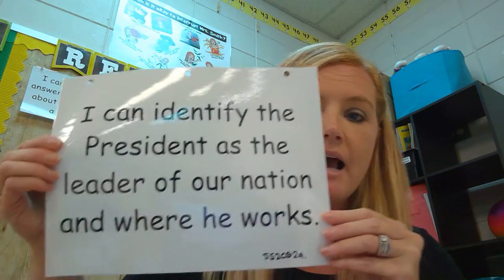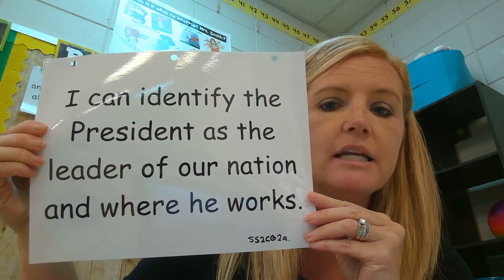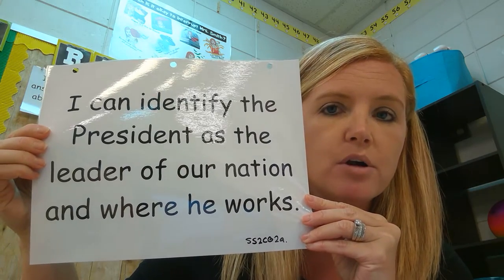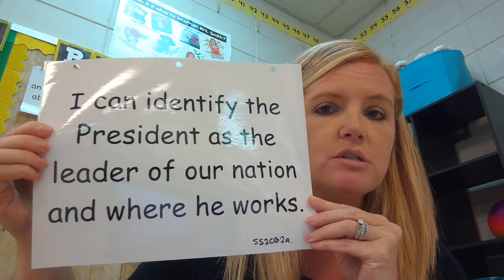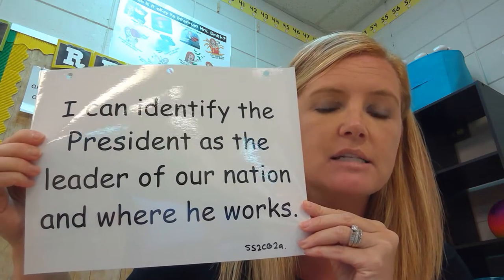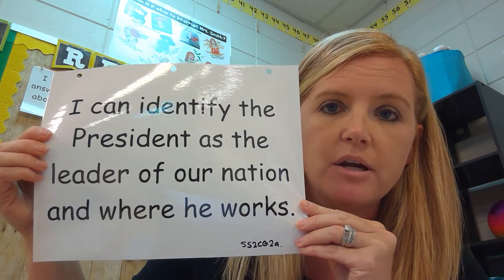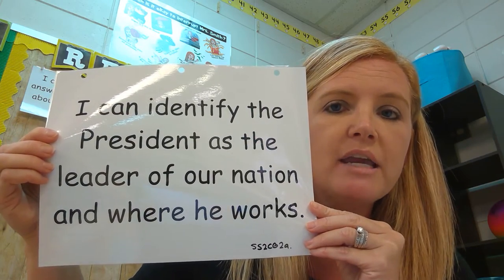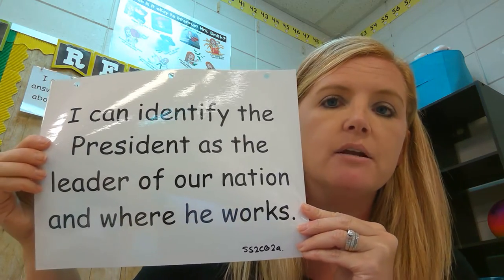Marvin Redpost Class President Ch. 1-2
SS2CG2a - I can identify the President as the leader of our nation and where he works.
Interactive Read-Aloud: vocab- expression